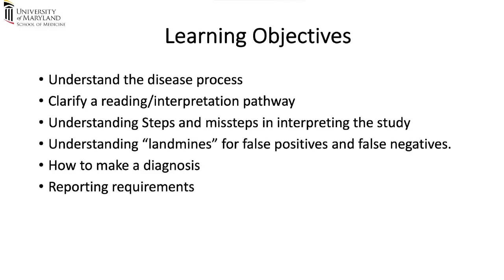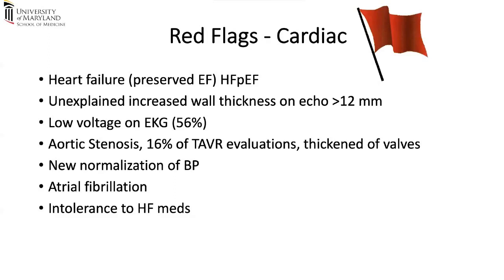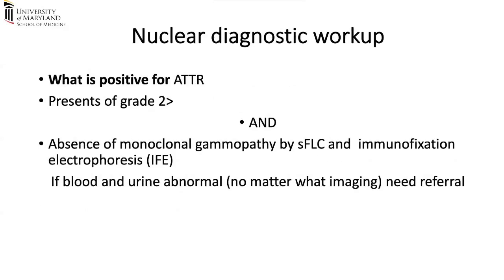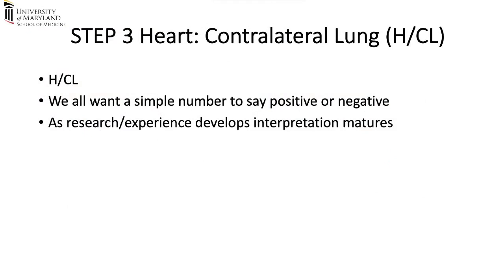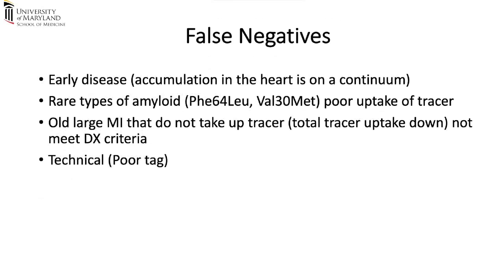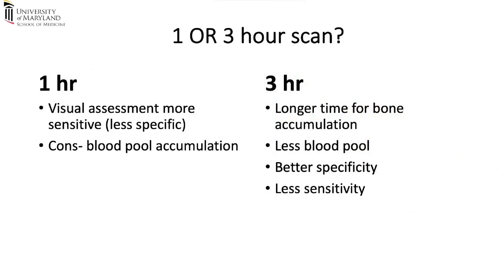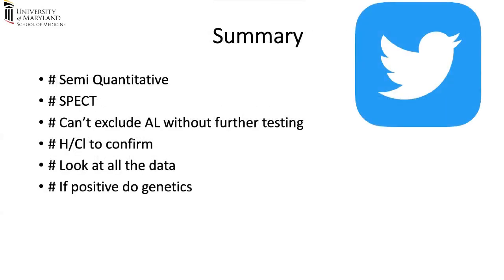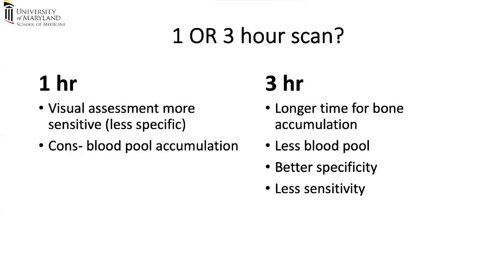Cardiac Amyloidosis Interpretation Best Practices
Presented by Scott Jerome, DO, FACC, FASNC, FSCCT, this webinar is designed to: illustrate the importance of quality images for optimal cardiac amyloidosis interpretation; define the components necessary for a complete cardiac amyloidosis interpretation; and discuss recent changes to published guidelines.

Please note: This webcast was recorded from a previous live webinar held July 2020; no CE credit is available for viewing recorded webcasts.